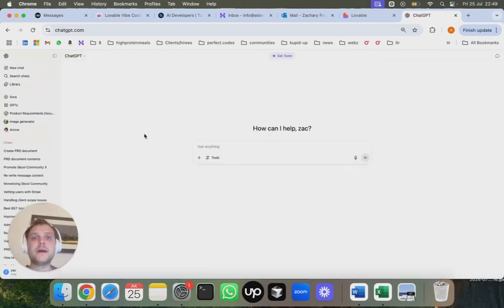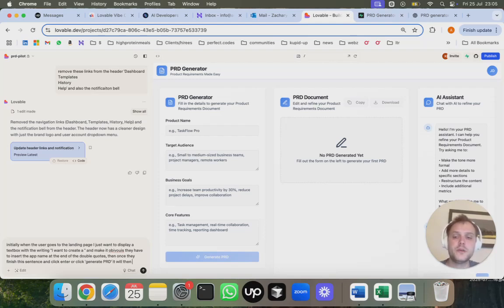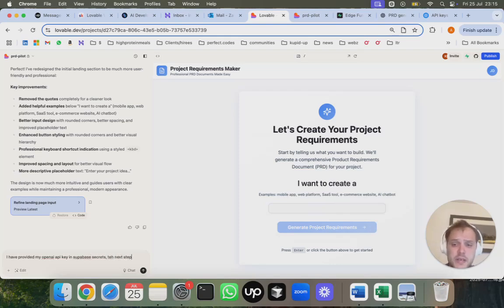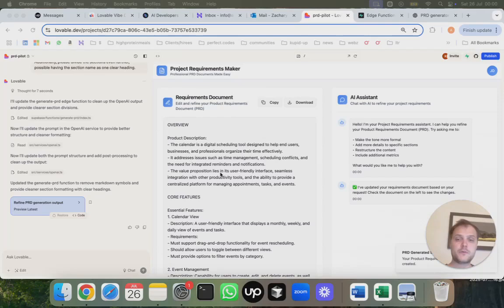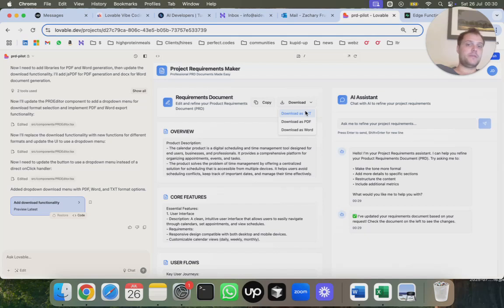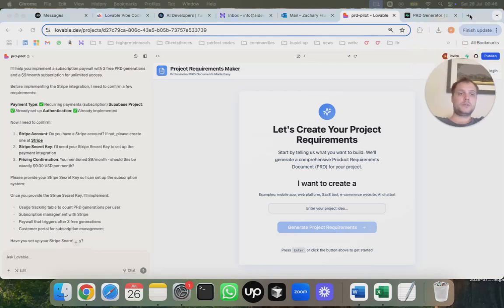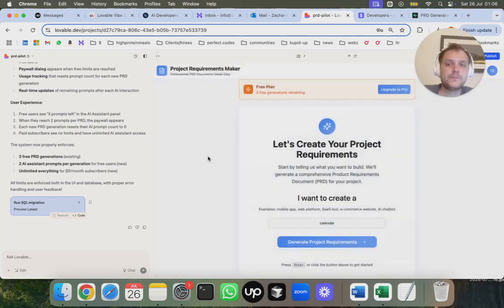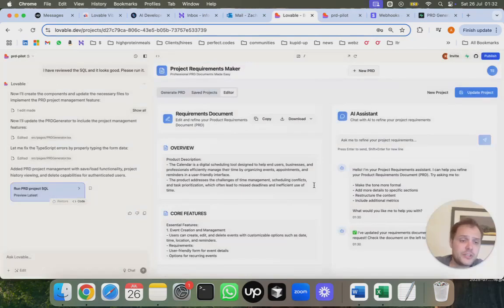Build Your First AI App with Lovable, Supabase, Stripe & OpenAI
In this step-by-step tutorial, I’ll walk you through building and deploying a real MicroSaaS app powered by Lovable, Supabase, Stripe, and OpenAI—no fluff, no gatekeeping. We’ll cover setting up user subscriptions with Stripe, integrating AI features, and using Lovable’s new agent mode to rapidly create and improve app functionality, all the way to deploying live on your own domain name.

What You’ll Learn:

- Configuring Stripe in sandbox and live environments for real payments
- Storing and managing secret keys securely in Supabase
- Handling successful payments with webhooks and checkout sessions
- Saving and editing user-generated Project Requirement Documents (PRDs)
- Leveraging Lovable’s agent mode for instant MVP features
- Connecting a custom domain and publishing seamlessly
- Real-world tips for validating your SaaS idea (without overbuilding!)

Timestamps:
0:00 Introduction
1:00 Build out your Lovable prompt with chatgpt
4:37 Feed prompt into Lovable
5:05 Supabase Setup
5:55 Building & refining the app using Lovable's agent
14:33 Using OpenAI in the App
16:00 Fixing bugs & adding features
31:30 Adding a download feature
34:10 Adding User authentication
39:05 Adding Stripe payments
53:45 Deploying the app
54:55 Conclusion

If you get value from this tutorial, drop a comment or share your build—I’d love to see what you come up with (and who knows, maybe you’ll monetize it!).